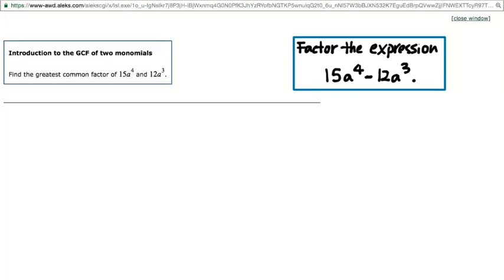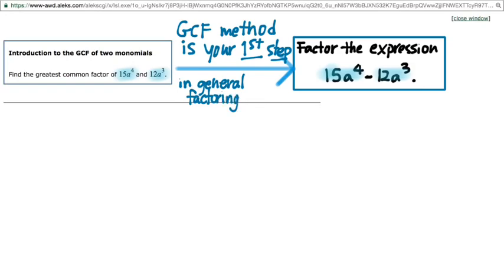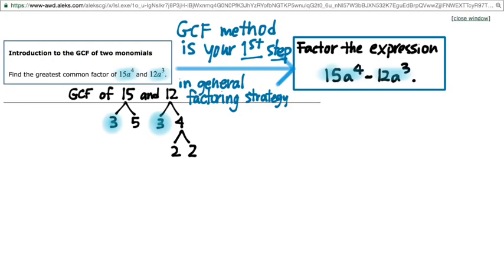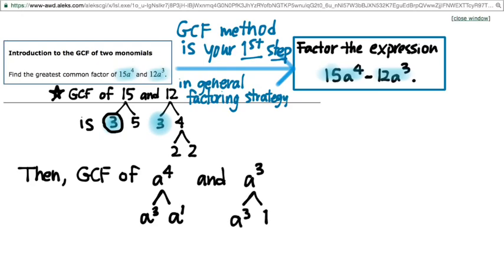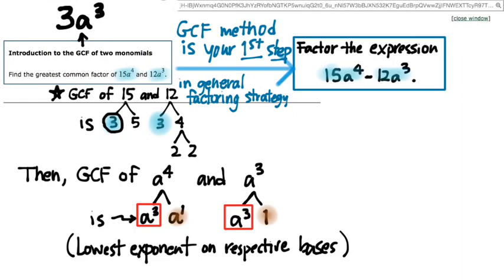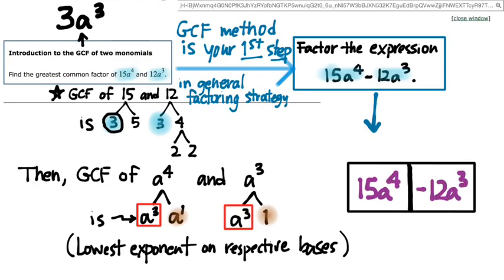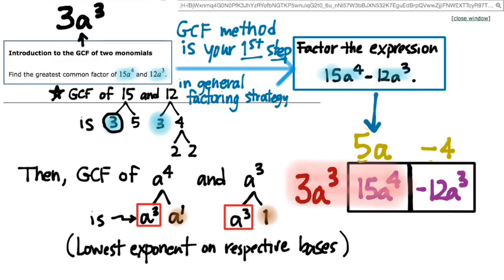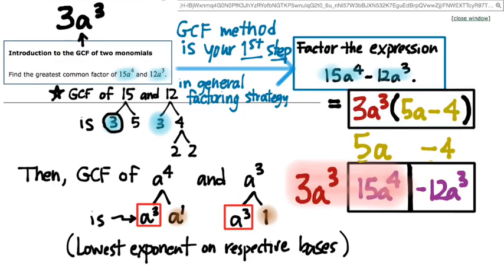095.6A Factoring using the Greatest Common Factor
11/14/16 Determining the GCF of two monomials, then using it to factor a binomial expression. This technique should be the first step in your overall strategy for factoring a polynomial.